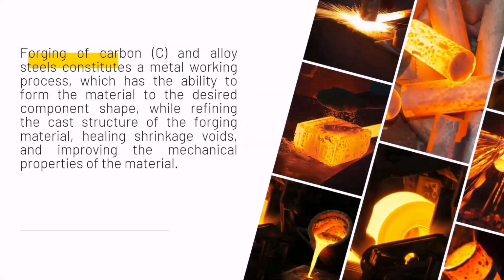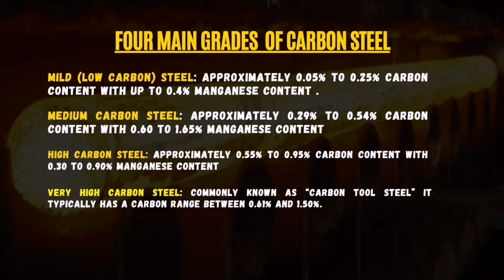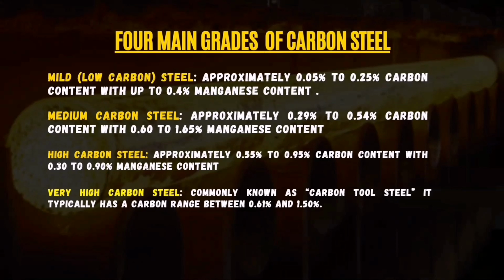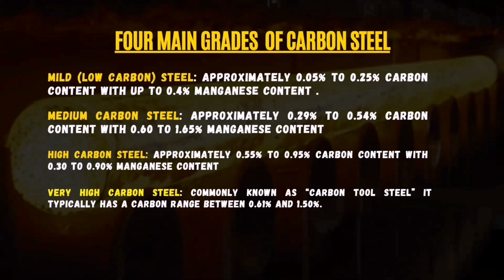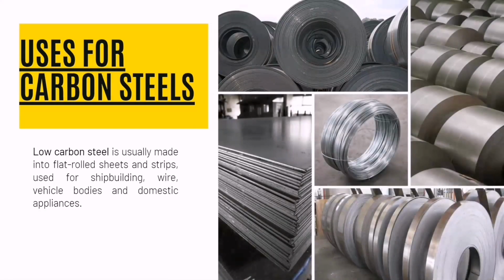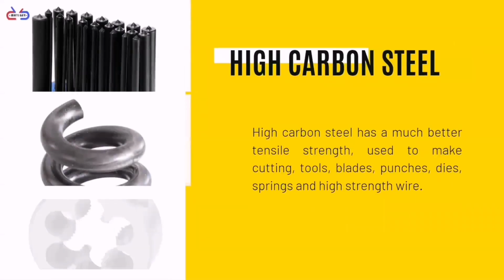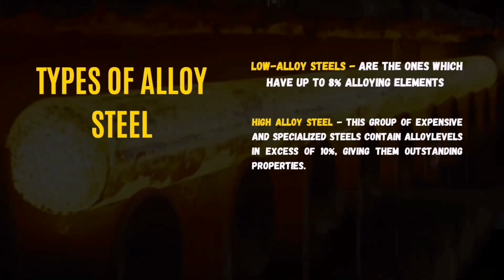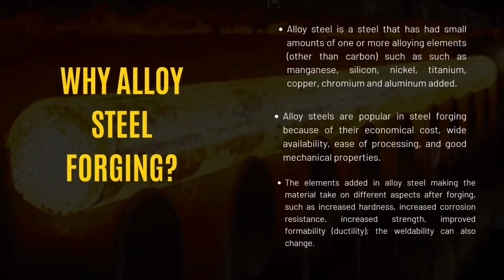Forging Operation: Carbon-Alloy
Carbon and alloy steel material use in forging operation